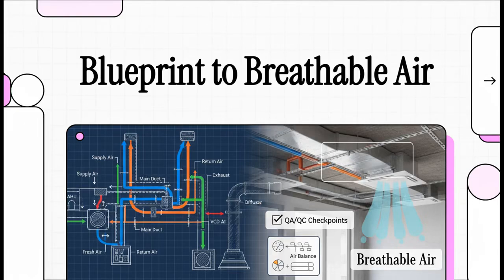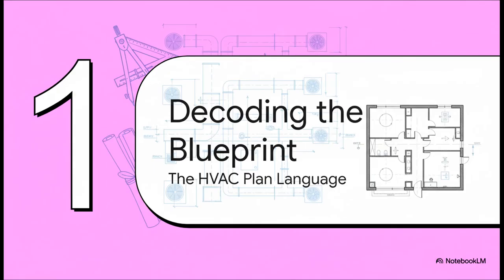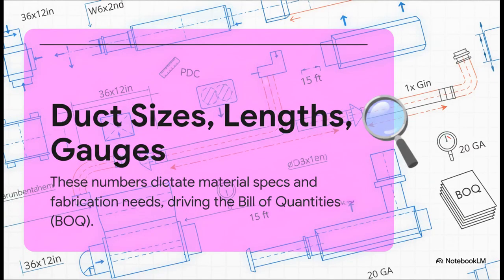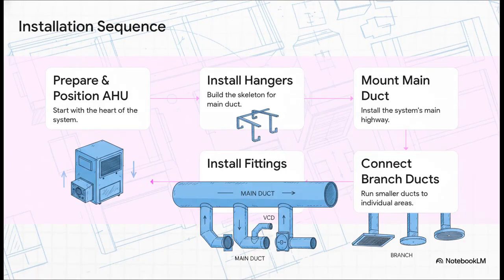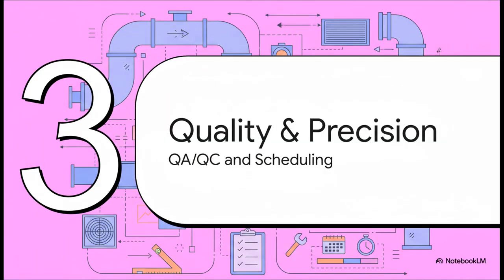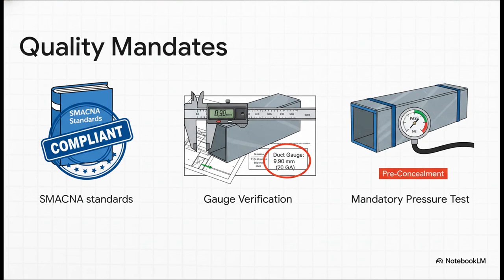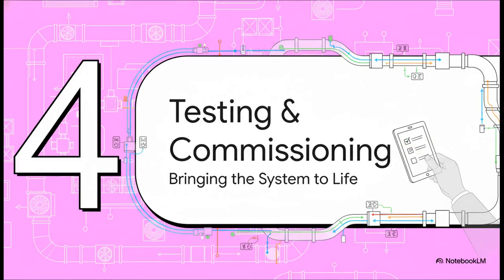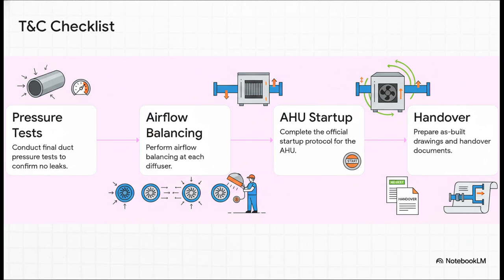Hospital HVAC Execution Plan and Site Activities Guide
💨 HVAC UNIT DESIGN & DUCTWORK SIZING — COMPLETE GUIDE FOR ENGINEERS

In this video, we break down the full process of HVAC system design starting from cooling load, selecting AHU/FCU capacity, duct sizing, static pressure calculation, diffuser selection, and final execution on site.

You will learn:

🔹 1. Cooling Load Calculation (Step-by-Step)

• How to estimate cooling load using
Q = 1.08 × CFM × ΔT
• How to calculate CFM requirement per room
• How people, lights, equipment, and ventilation affect the cooling load
• Safety factors and design conditions for hospitals, offices, residential

🔹 2. HVAC Equipment Selection

• AHU/FCU capacity selection based on CFM & TR
• Coil face velocity limits
• Fan static pressure requirements
• Filtration levels for healthcare (G4, F7, HEPA)
• Chilled water flow rate formula:
ṁ = Q / (Cp × ΔT)

🔹 3. Duct Design & Sizing (SMACNA Method)

• Duct velocity ranges for Supply / Return / Exhaust
• Duct sizing using equal friction method
• Conversion of CFM → duct size
• Pressure drop calculation
• Fitting losses, elbows, transitions
• Noise and vibration reduction
• Leak class requirements

🔹 4. Execution on Site

• Marking of routes
• Installing main ducts → branches → fittings → dampers → diffusers
• Ceiling coordination with plumbing, fire fighting, electrical
• QA/QC requirements (SMACNA, ASHRAE)
• Testing & balancing
• Airflow verification with anemometer

🔹 5. BOQ & Material Selection

• GI sheet gauge selection (22G, 24G, 20G)
• Insulation thickness
• Flexible duct rules
• Diffuser selection
• Damper types
• CHW valve sets & accessories

🌟 Whether you’re a junior engineer or senior project manager, this video gives you EVERYTHING you need to design, size, and execute HVAC systems correctly — exactly as required in real projects.